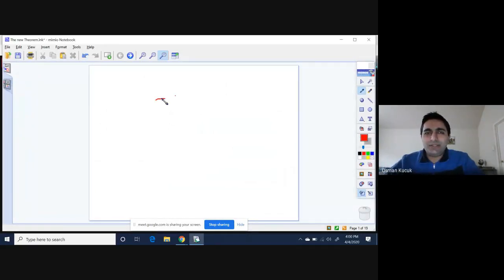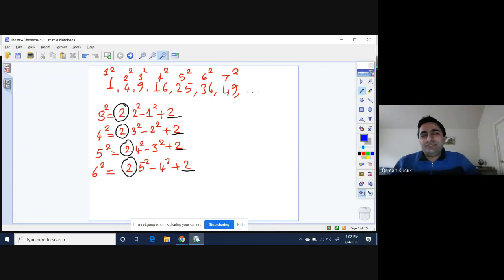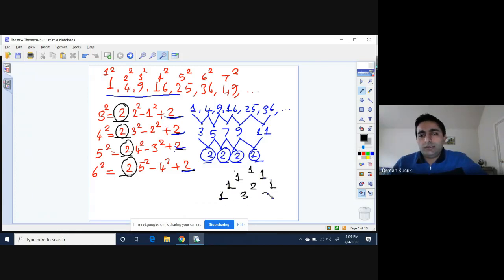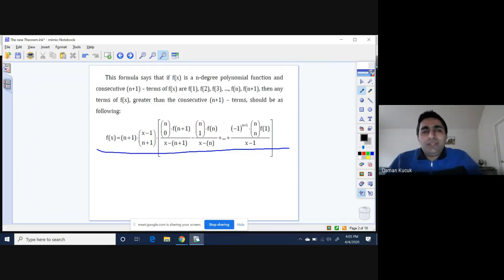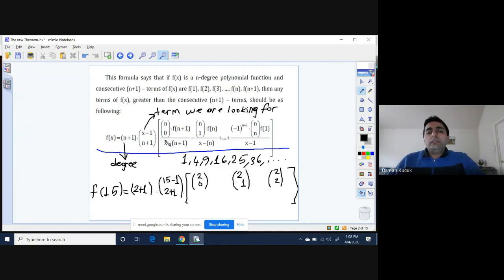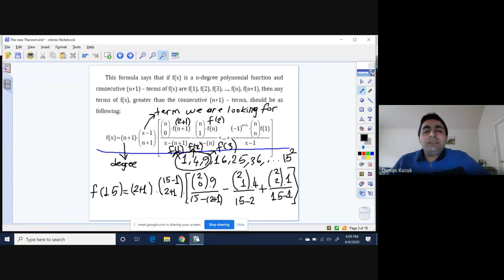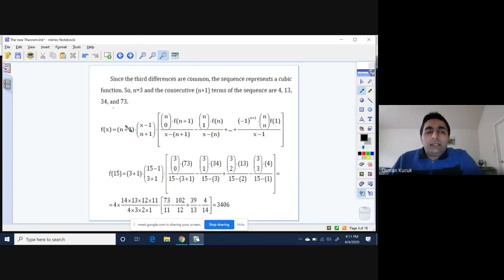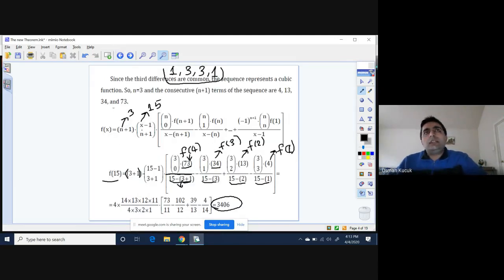A new formula to find the nth. term of quadratic, cubic or any degree sequence.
This video introduces a new formula to find the nth. term of any degree sequence and compare it with Newton's formula.